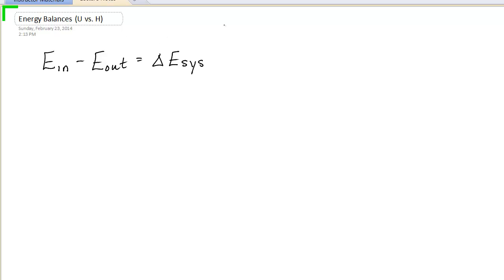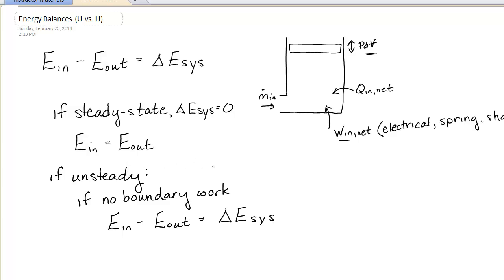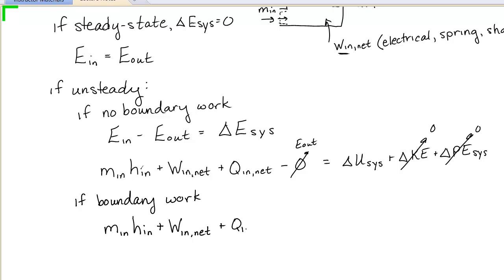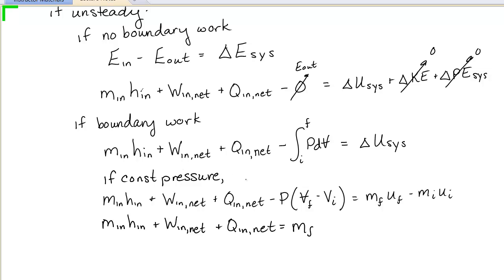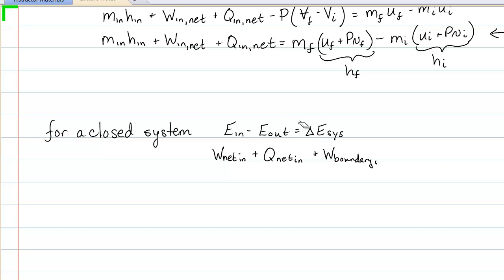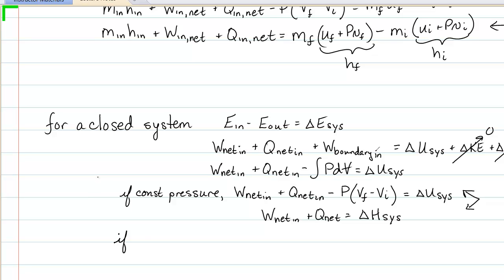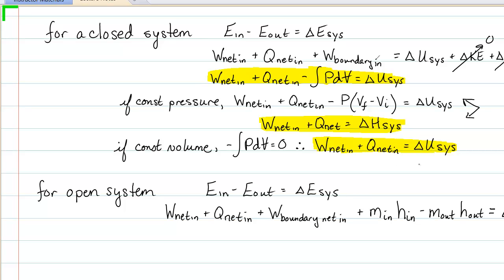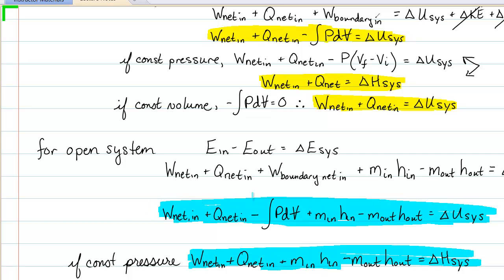U vs H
Works through energy balances to demonstrate when internal energy or enthalpy appear in the expressions